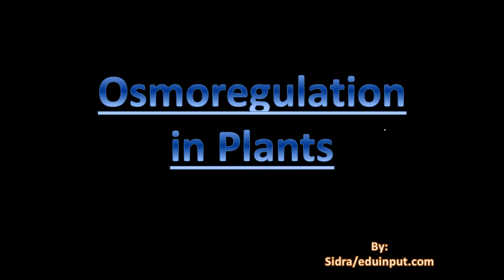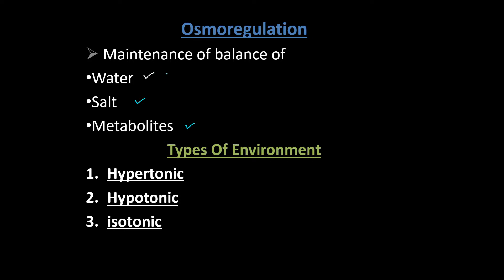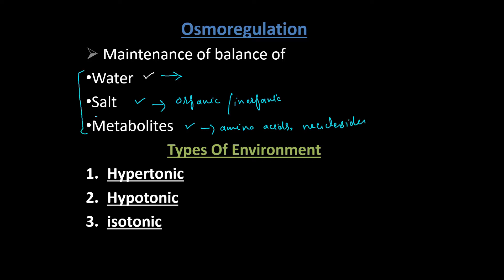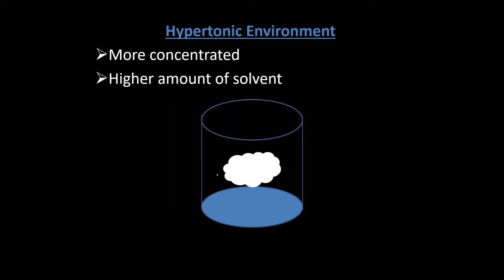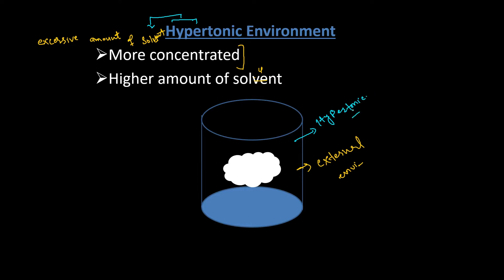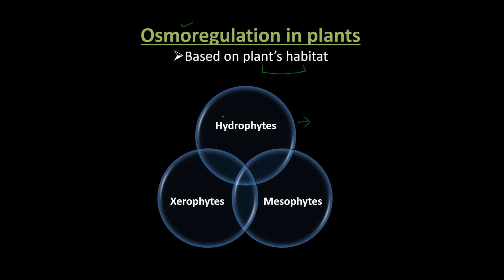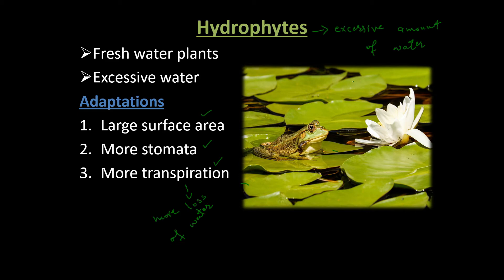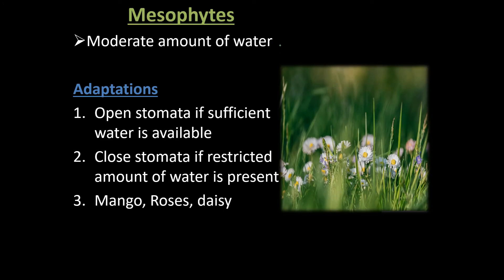Osmoregulation in plants - Hydrophytes, mesophytes and xerophytes | Biology in Urdu - Hindi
In this video you will learn about Osmoregulation in plants - Hydrophytes, mesophytes and xerophytes | Class 12 biology

00:00 - Introduction
00:24 - What is osmoregulation
01:49 - Hypertonic environment
03:18 - Hypotonic environment
04:56 - Isotonic environment
06:05 - Osmoregulation in plants
07:14 - Hydrophytes
09:06 - Mesophytes
10:00 - Xerophytes